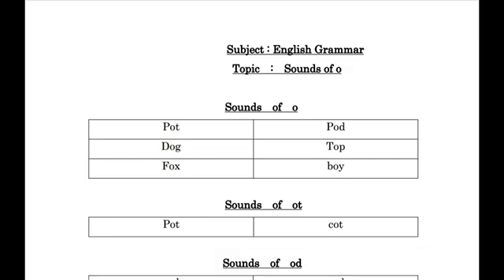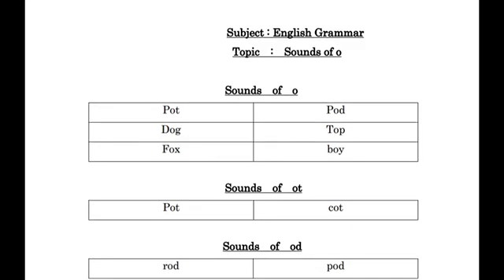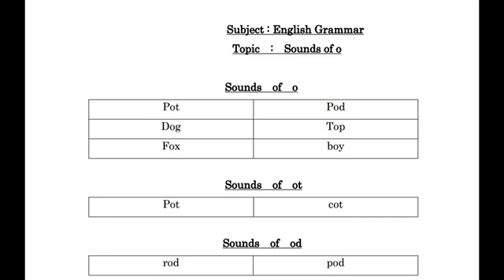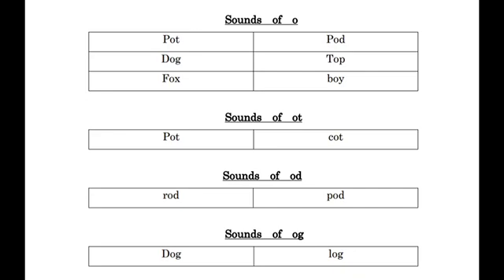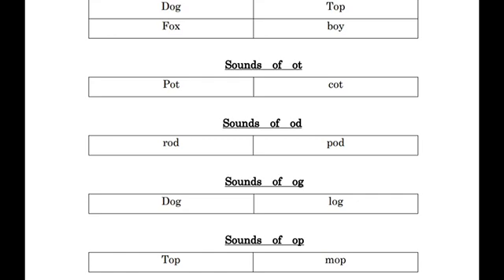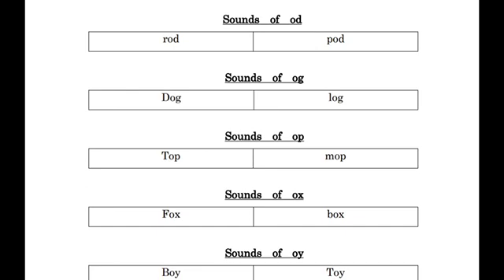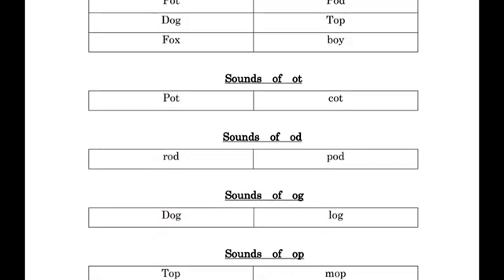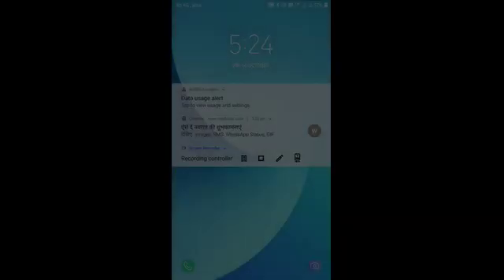English Grammar - Sounds of o - Explanation